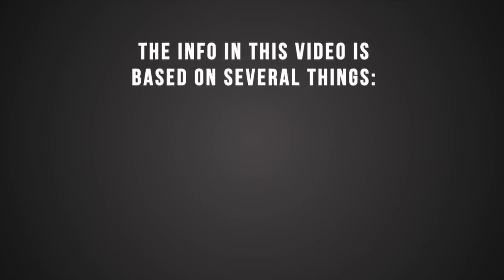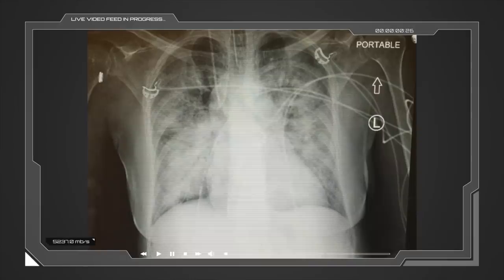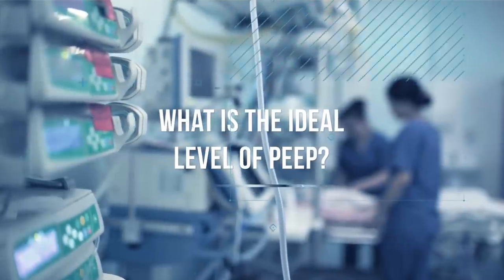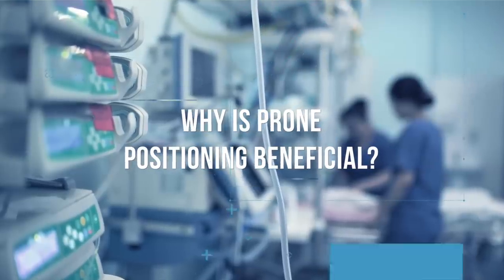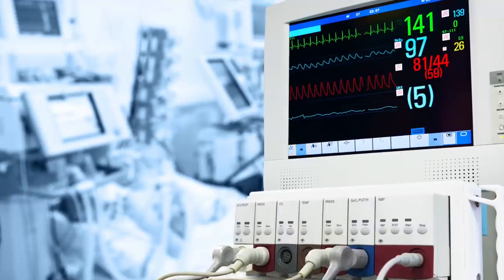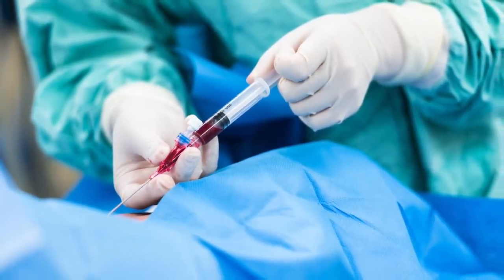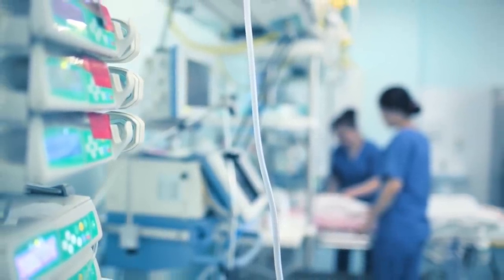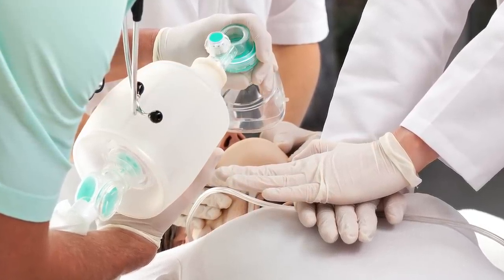How to Treat COVID Patients in the ICU?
COVID has brought unprecedented challenges regarding the ability to generate timely evidence, all while this pandemic overwhelms hospitals and health care workers.
About 5% of patients with covid require admission to the intensive care unit and mechanical ventilation.
Based on the recent epidemiological models, COVID will hit all the areas in the USA.

Every ICU is preparing for the surge. There are several changes that intensive care units are making, including ours.

We prepare anesthesiologists (who are not CCM trained) and nurse anesthetists to manage patients with COVID. Even though they are not CCM trained, we have a lot of overlap of knowledge, especially when it comes to managing ventilators, and we have a lot of overlap with certain procedures.

Allowing anesthesiologists and nurse anesthetists to help in this manner will help other intensivists like myself handle patients' surges coming our way.

And because they are helping us, that is the main reason for me making this video, so that they can watch this and be better equipped to handle the surge with us.

“Knowing and implementing all of the info in this video does not guarantee you save a COVID patient living in the ICU, but it will give you the best chance of doing so.”

If a patient with COVID is coming to your ICU, they most certainly have pneumonia, and they probably have acute respiratory distress syndrome (ARDS) as well.

Patients with severe disease who require ICU admission are likely to have high oxygen requirements.
Although high flow oxygen and noninvasive positive pressure ventilation have been used for COVID, their safety is uncertain. They are considered aerosol-generating procedures that warrant specific isolation precautions.

Most patients who require ICU admission have ARDS, and they will likely have a better outcome if intubated sooner rather than later. That is another reason why it is likely better to skip Hi-Flow oxygen and NIPPV and jump straight to intubation.

ARDS is a clinical diagnosis based on non-cardiogenic pulmonary edema, with bilateral patchy infiltrates on chest imaging and a PaO2/FiO2 ratio of less than 300.

In ARDS, this crazy, chaotic inflammatory response within the lungs, with damage to the alveoli and surrounding capillaries, leads to excess protein and fluid accumulation in interstitial and alveolar spaces.

That means decreased lung compliance, increased V̇/Q̇ mismatch, and increases in shunt and dead-space ventilation.

Patients with ARDS are at high risk of mortality, which increases with ARDS severity. With that said, mortality is usually the result of the underlying disease that triggered ARDS rather than refractory hypoxemia.

The severity of ARDS is important because it’s going to determine how we manage patients with ARDS.

With ARDS, the alveoli fill up with protein and fluid. This leads to at least partial alveolar collapse and decreased lung compliance with shunt physiology.

Increasing the PEEP minimizes the repeated opening and closing of distal airways and alveoli. It also improves the homogeneity of the lung parenchyma by reducing drastic differences in regional lung compliance.

What is the ideal level of PEEP?
No one knows for sure. Typically for ARDS, we set the initial PEEP between 10 to 15. Sometimes all the way to 20 if they have severe disease. You don’t want to go too high, though, because this increases the risk of pneumothorax.
The recommendation is to give COVID patients steroids only if they have ARDS.

Critically ill patients with COVID often develop septic shock.  And for shock, we give IVF and vasopressors. But ARDS patients generally do better when you keep them in a negative fluid balance state.

COVID patient, who is in shock and ARDS, what should you do?
Based on my experience treating ARDS patients in shock, my recommendation would be to use minimal fluid and start vasopressors early. In my experience, patients tend to respond better to albumin than crystalloids, especially if they have low albumin levels. Either way, you’re going to want to assess fluid resuscitation responsiveness, and if they don’t respond well to fluids, just stick with the vasopressors.

Note: To get the proper details, please watch the video from first to last without skipping.